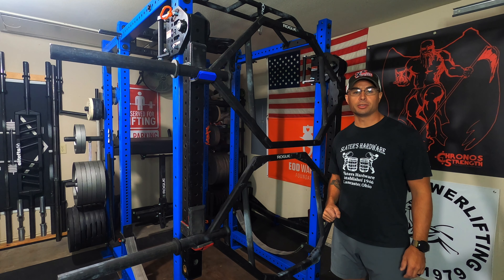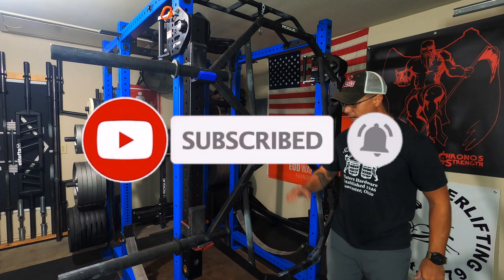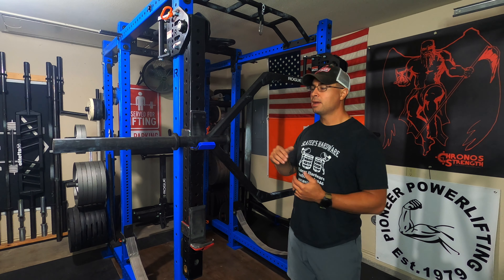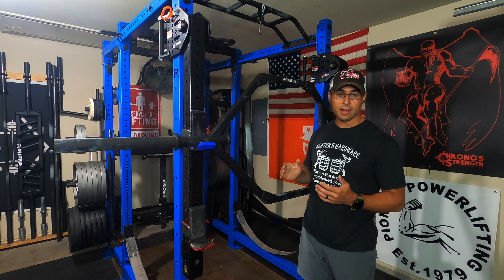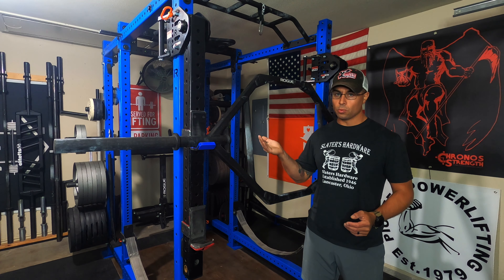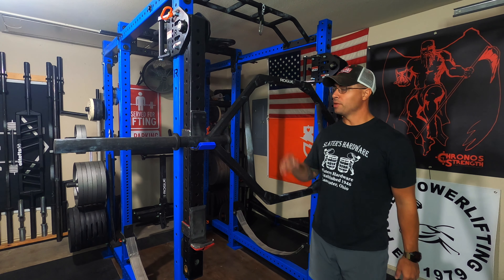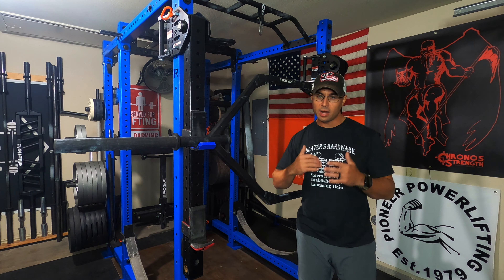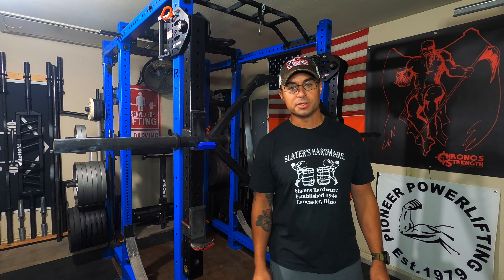Rogue Fitness TB-1 Trap Bar | Overpriced? | Super-Heavy Trap Bar Training | In-Depth Review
Swap out your energy drink for some Strike Force Energy.  It has 160 mg of caffeine per packet of liquid awesomeness and is what I use as a pre-workout!  Mix it with water, soda..whatever you want and it adds flavor and energy.